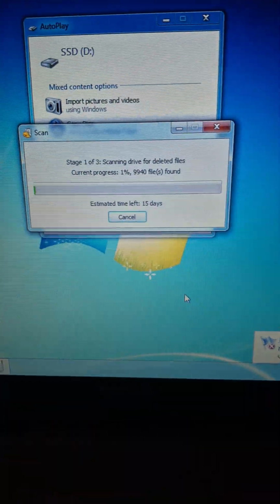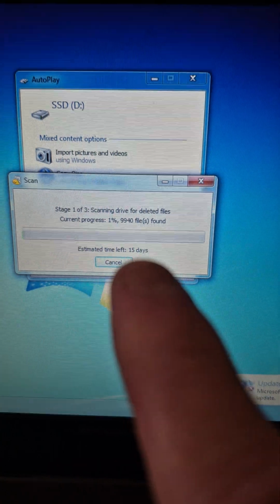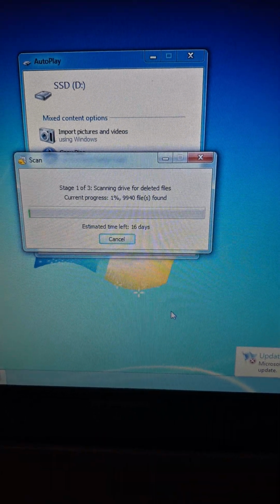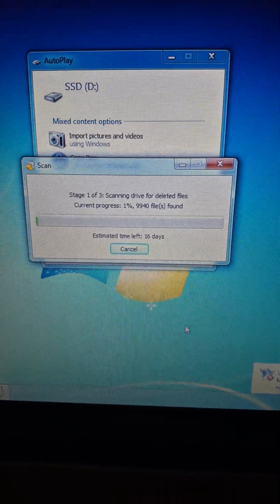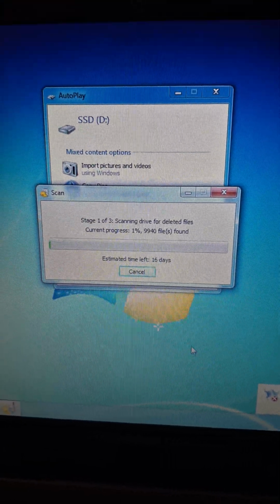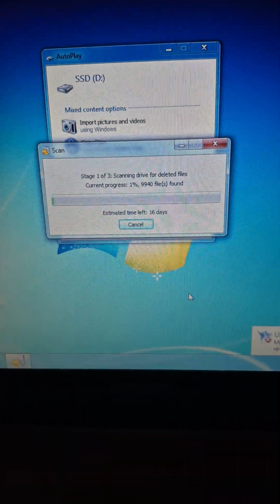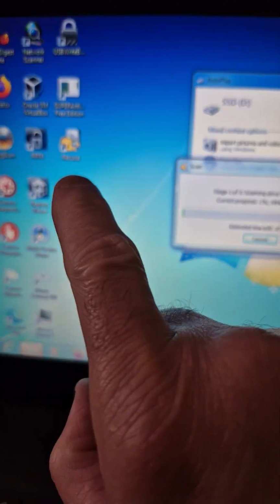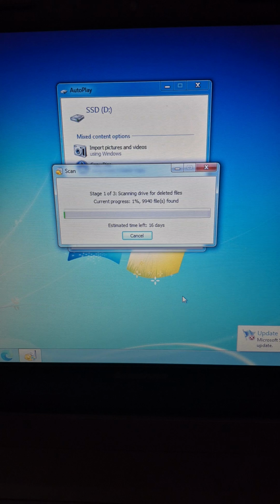Recovering deleted &non-deleted Data from SSD drive is slight complex Part 1.